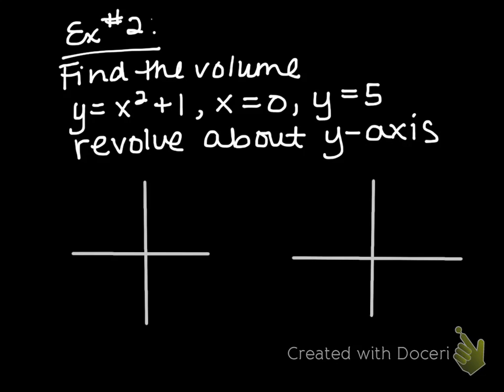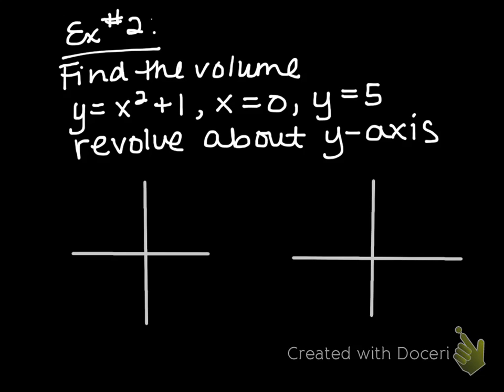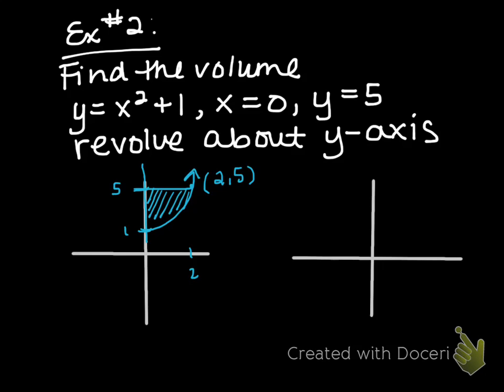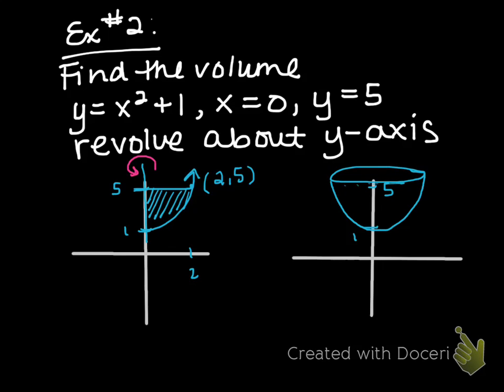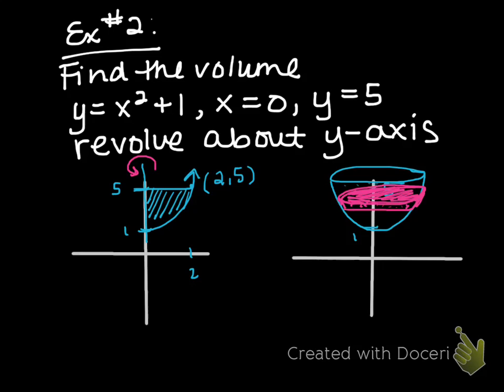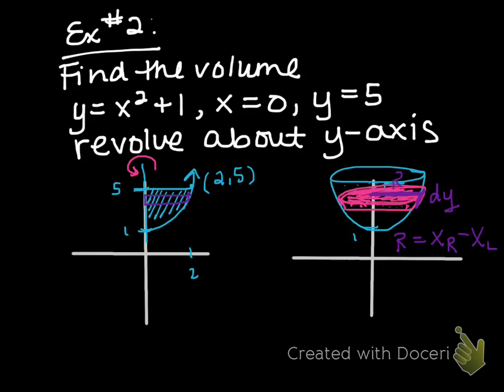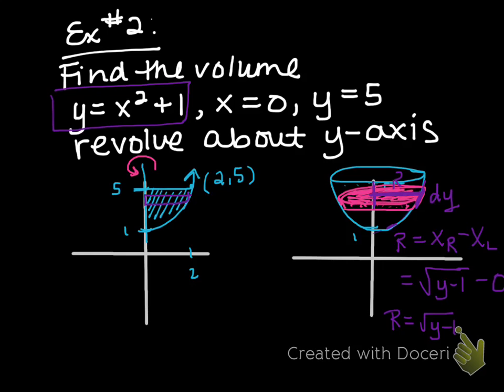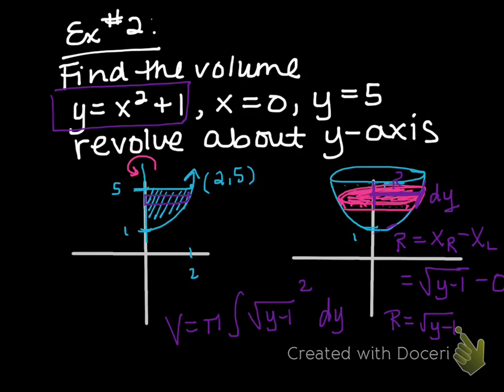7.2 Volume by Disks (2)